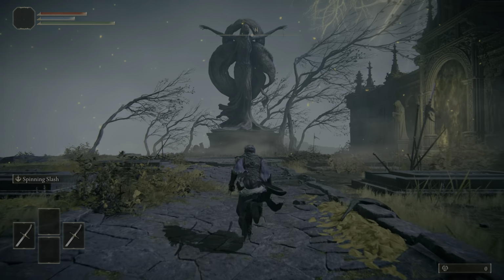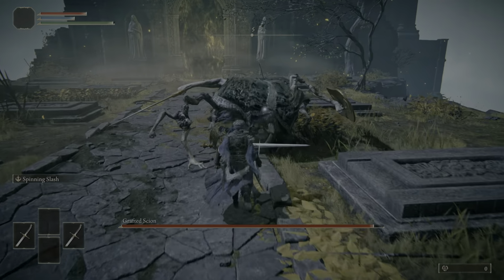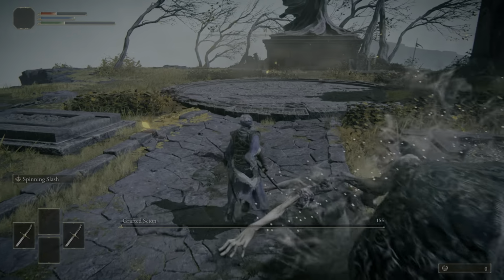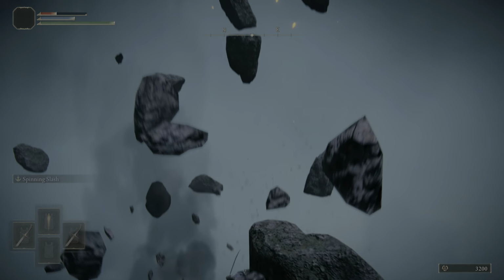Grafted Scion Easy Strategy